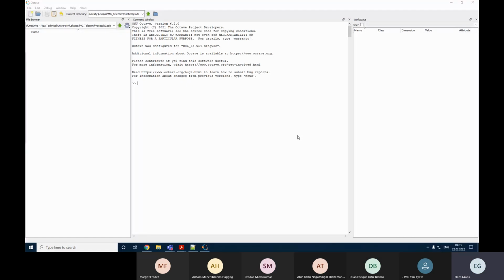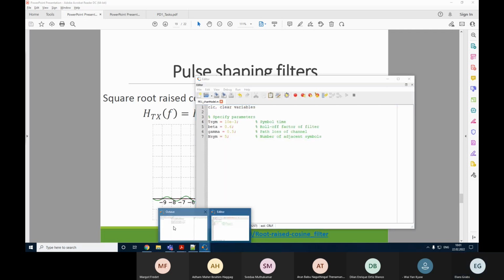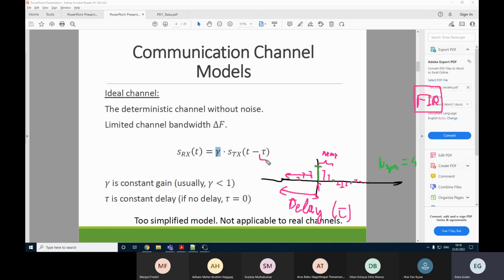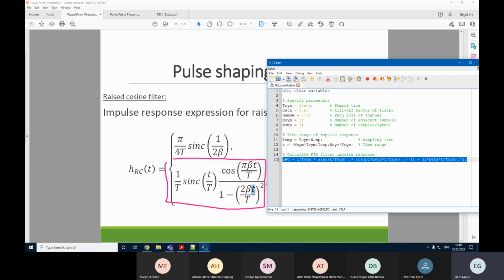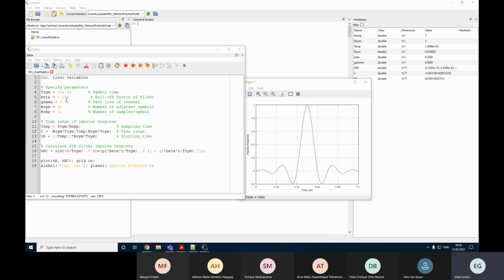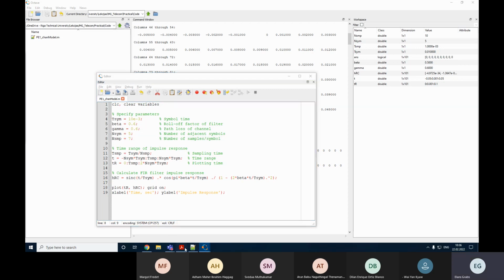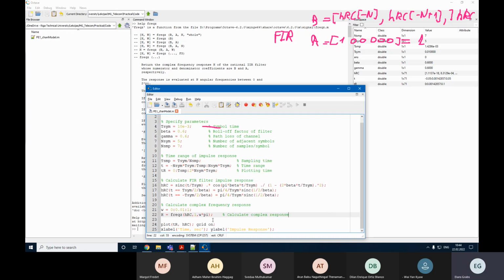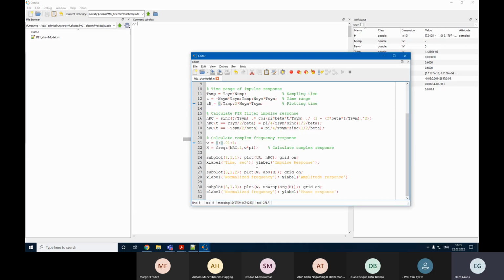[02] Practical exercise: Limited Frequency Bandwidth Channels. Part 1